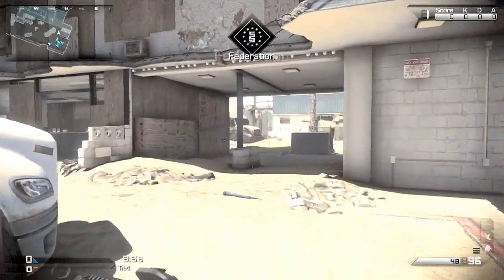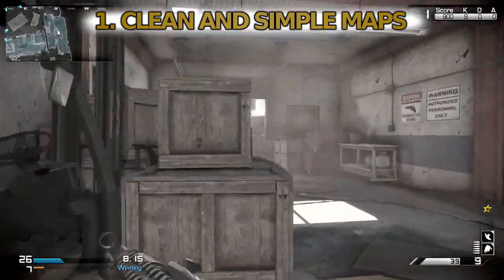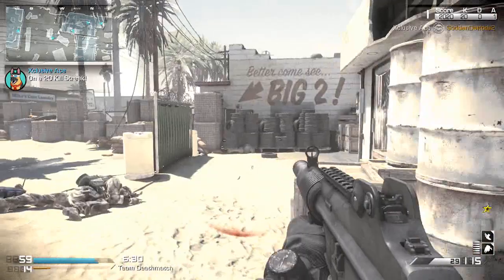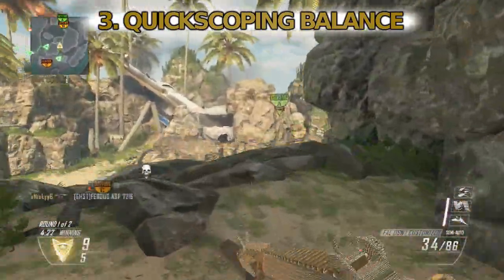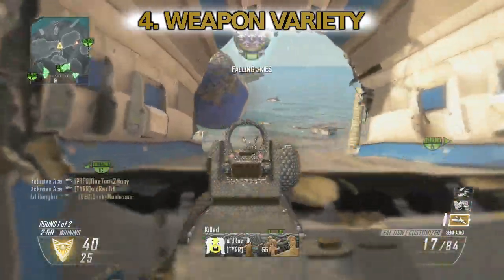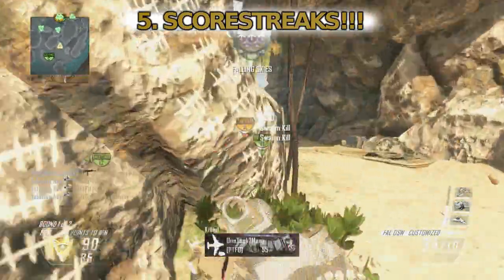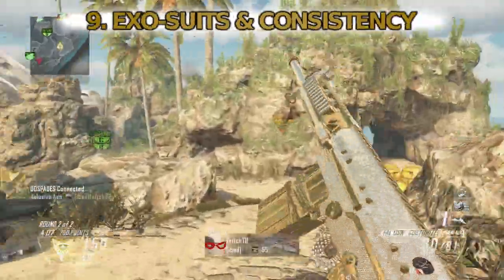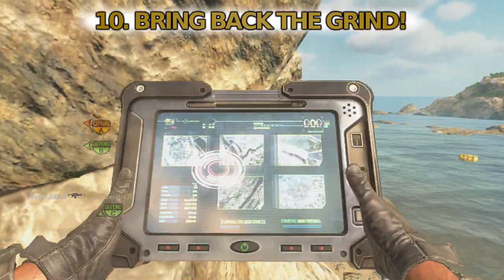Ace's Top 10 Wishlist For Advanced Warfare